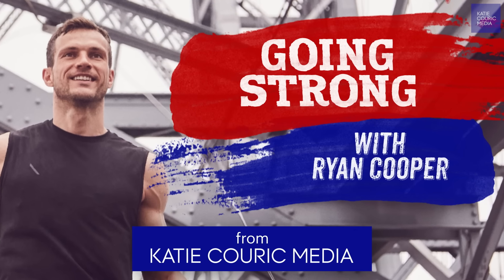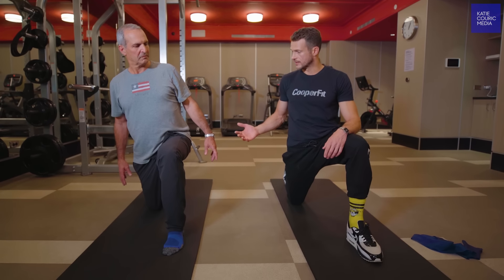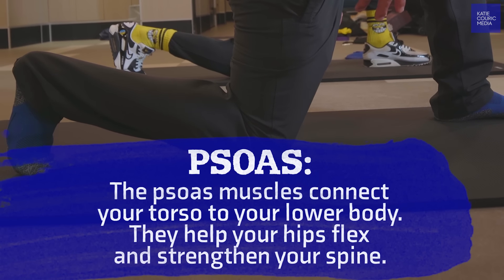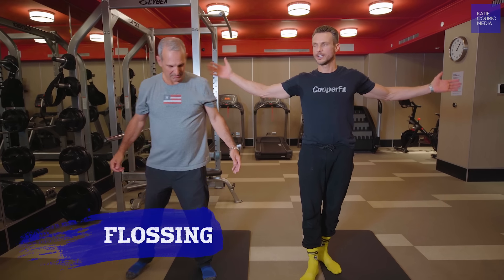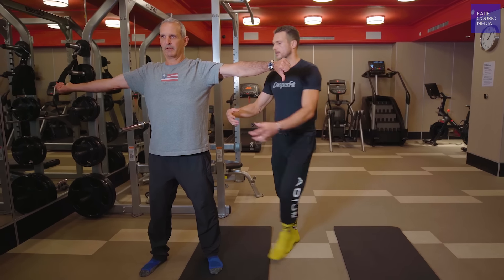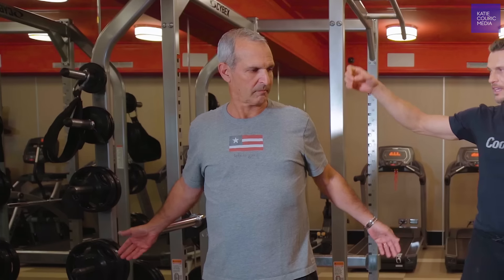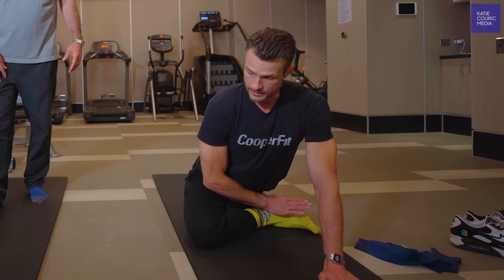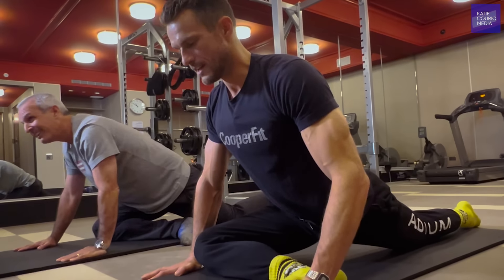Going Strong: Simple Stretches You Can Do Every Day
Actor and wellness entrepreneur Ryan Cooper shares three simple stretches you can do every day to open up tight muscles and fix your posture. His student today is Katie Couric Media co-founder and CEO, John Molner.